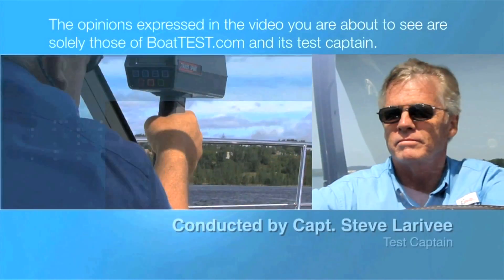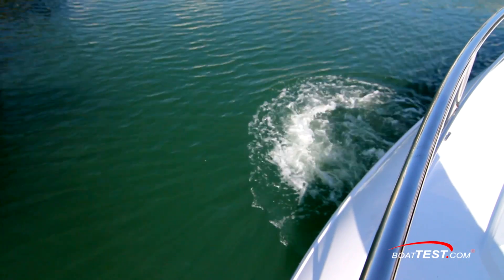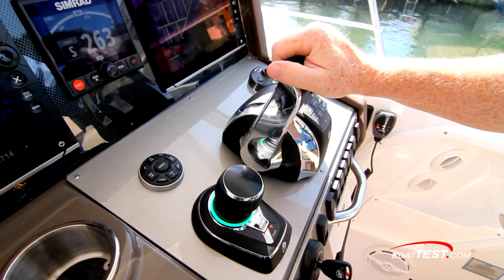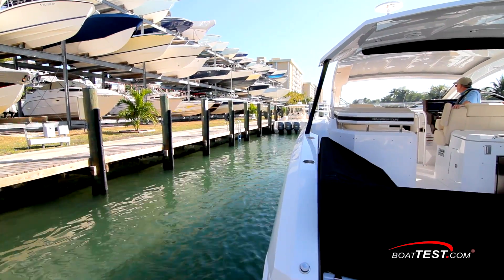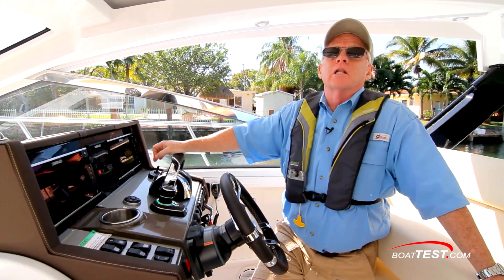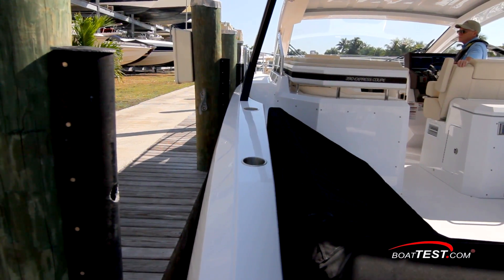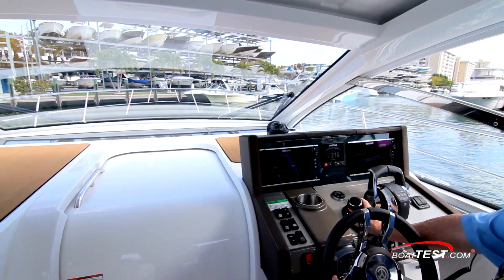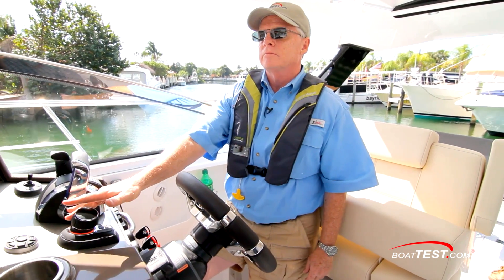Mercury Marine Dual JPI (2017) - Product Video - By BoatTEST.com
For more review, test, performance data, captain reports and more about the Dual JPI, go to:

Mercury Marine’s JPI, or Joystick Piloting for Inboards, takes boats powered by twin MerCruiser gas or diesel engines and gives them joystick functionality, without the need – or expense -- of pod drives.
The JPI system basically integrates the twin engines with the bow thruster, or  bow and stern thrusters combined, to give full maneuverability.   The fact that it can work with only a single thruster shows how well -- and cost effective -- this solution can be.